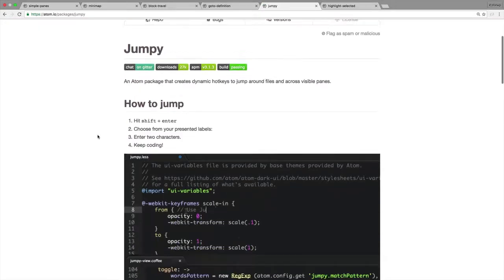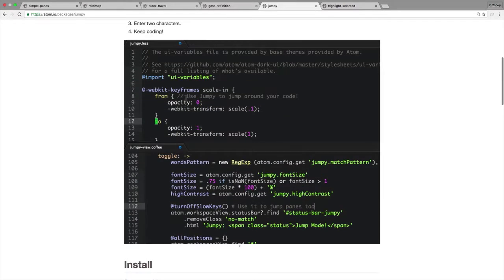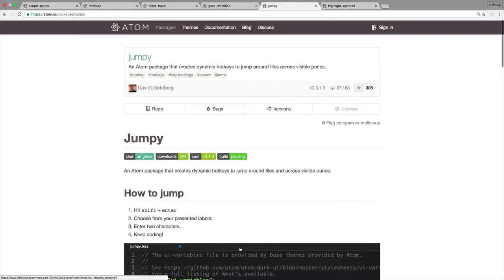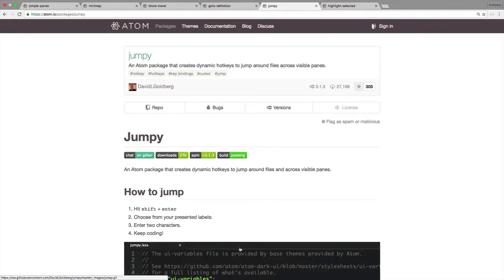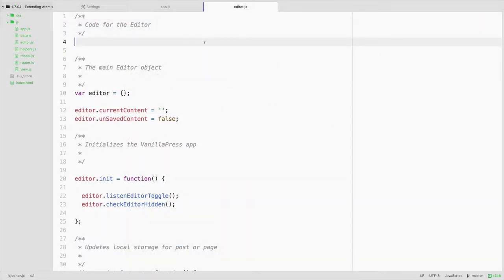Atom Editor Tutorial - Jumpy [15/32]